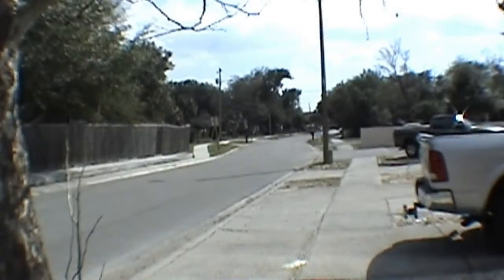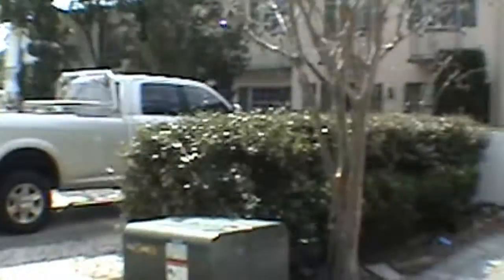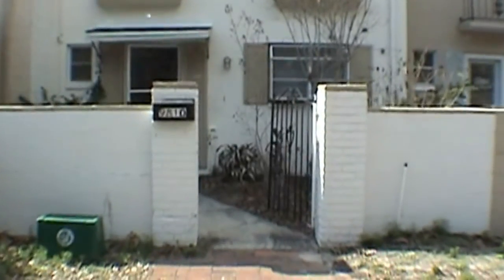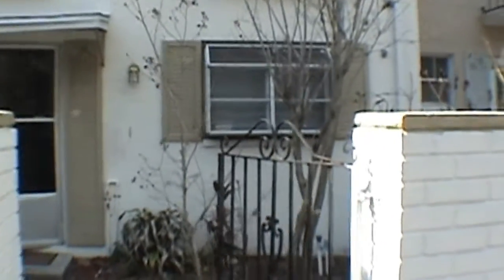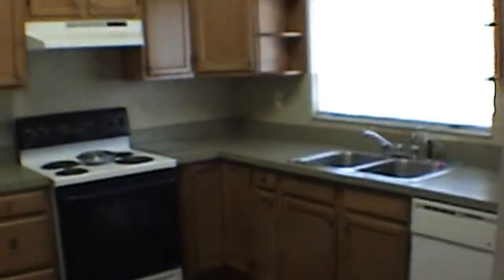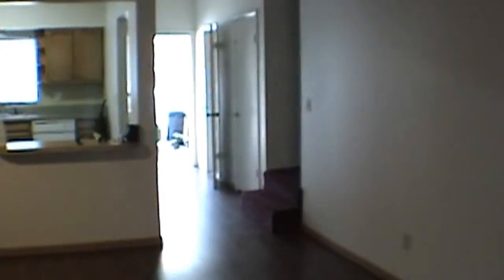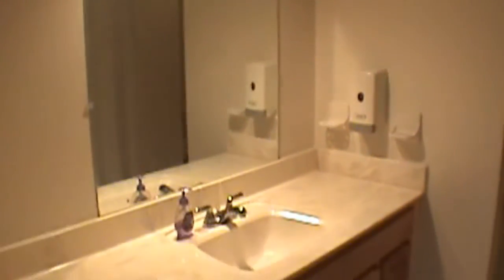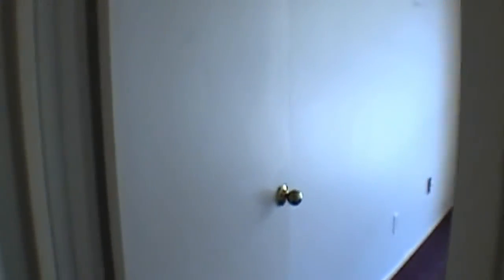9810 Overlook Drive Temple Terrace, FL NEW